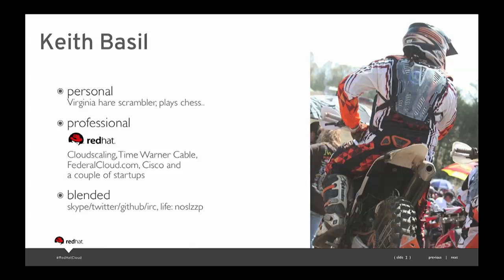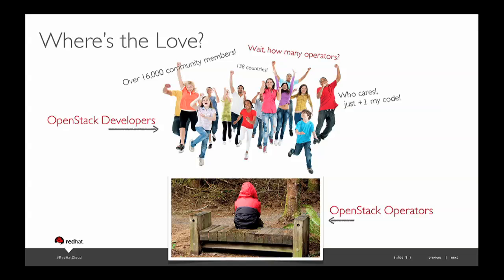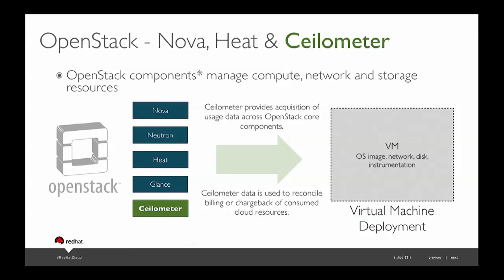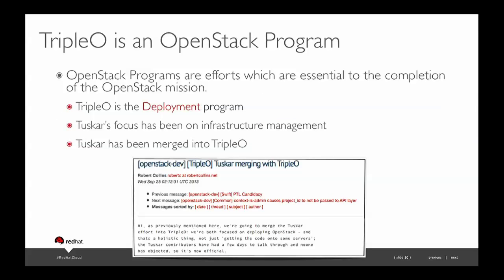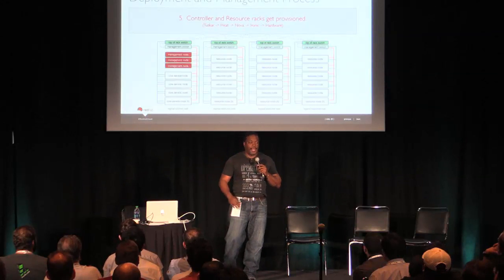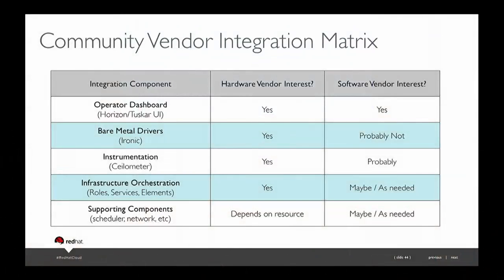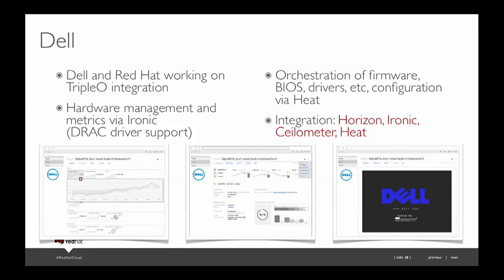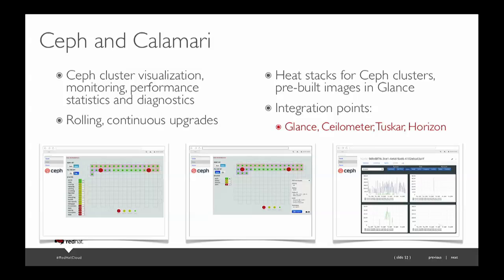Extending TripleO for OpenStack Infrastructure Management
Extending TripleO for OpenStack Infrastructure Management features Red Hat's Keith Basil.

Operational awareness and value for cloud operators has largely been ignored by the OpenStack community. Today with the maturity of TripleO and inclusion of Tuskar, we can now begin to think about TripleO's use as a vehicle for OpenStack infrastructure management.

The question now is How do we extend TripleO with additional value?".

Within this context, there are several areas of integration which can be explored. These include an operator dashboard, infrastructure instrumentation agents, bare metal drivers and other supporting services. Hardware and software vendors can gain insight into what integration looks like from a product point of view.

In this session, we will explore:
- Why TripleO works for infrastructure management
- TripleO management integration points
- What TripleO means for hardware/software vendors
- Early work in this area